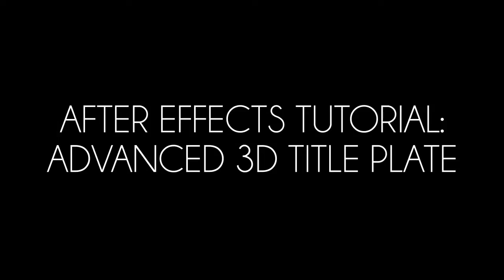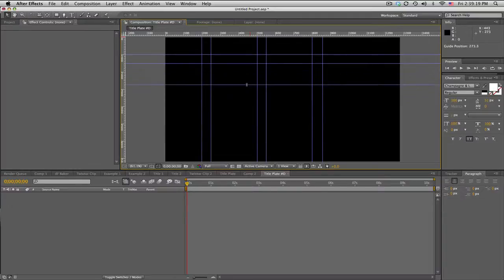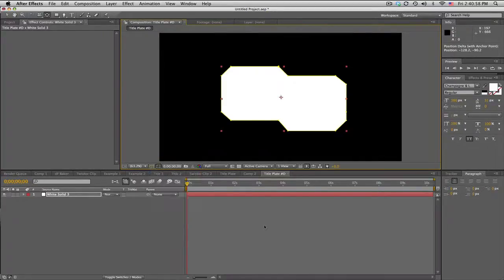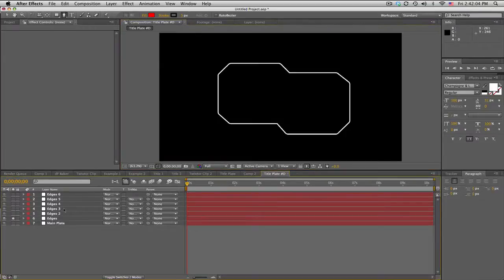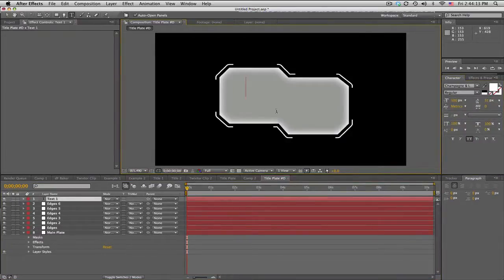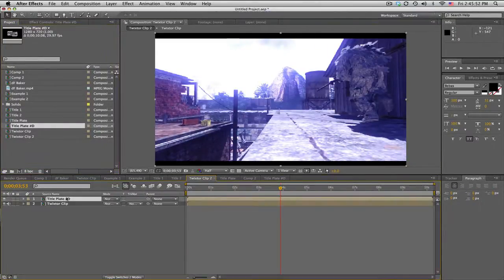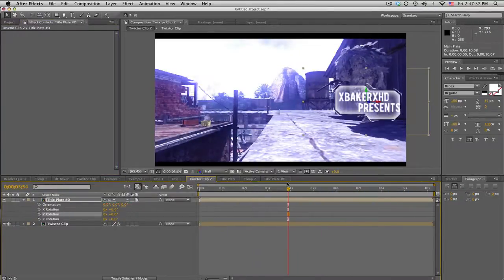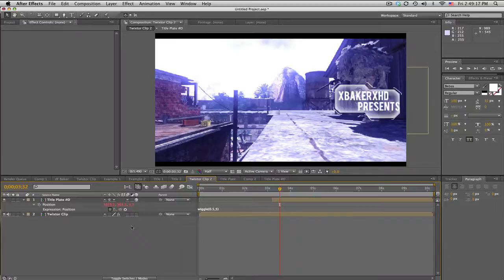After Effects Tutorial: Advanced 3D Title Plate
So here's the next chapter where we made a title plate thing but this time well be using actual 3D layers! Sorry for the confusion in the middle, just try to make sure everything is set to the right mode and colors etc. Let me know if you have any questions.